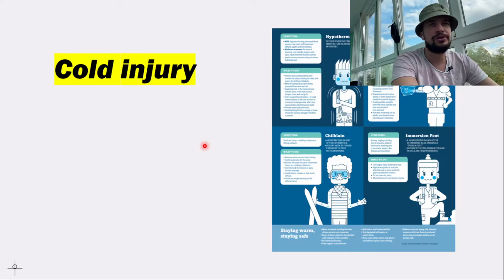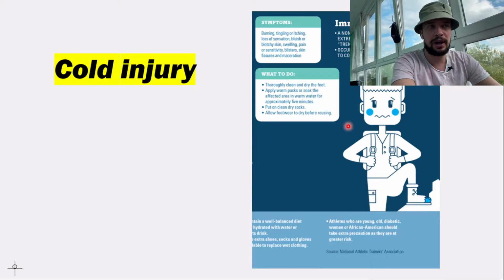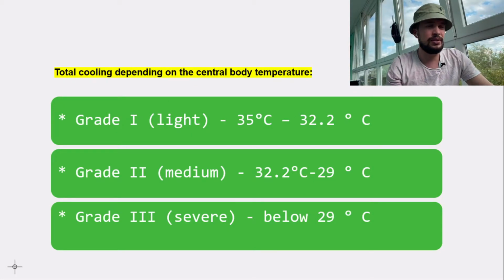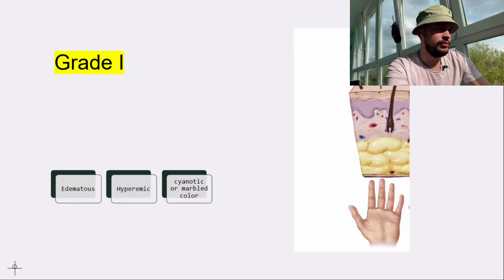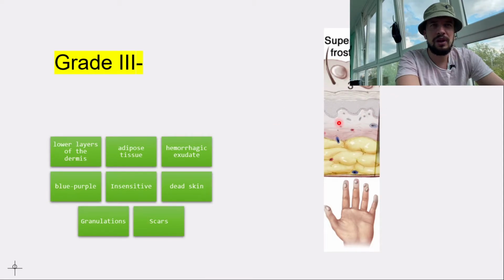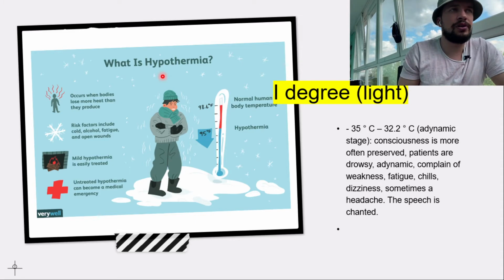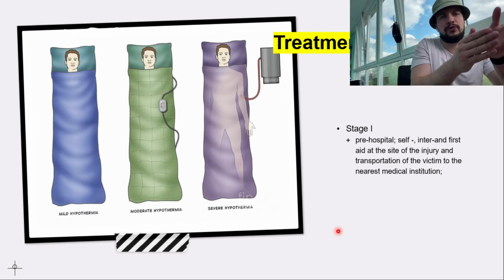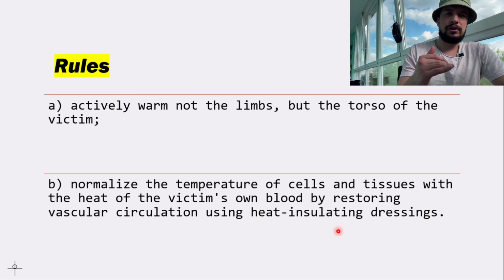III year surgery. Cold injury.